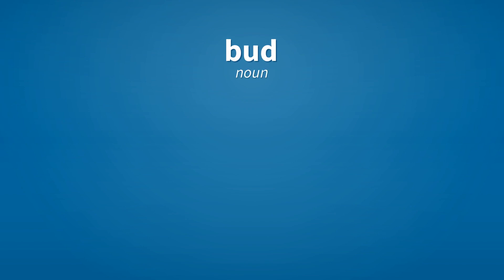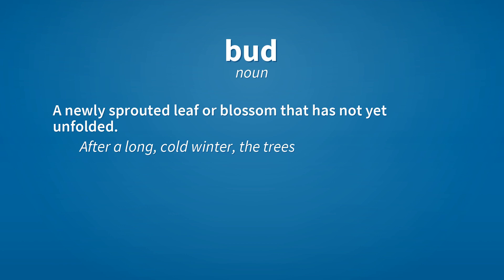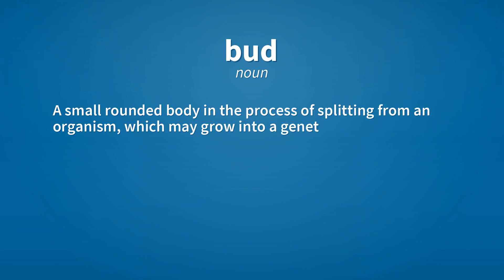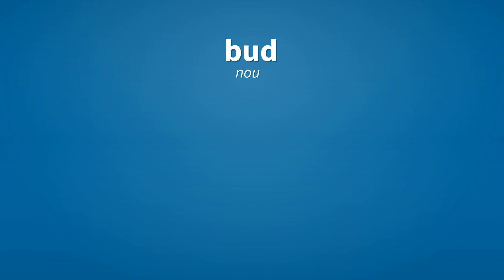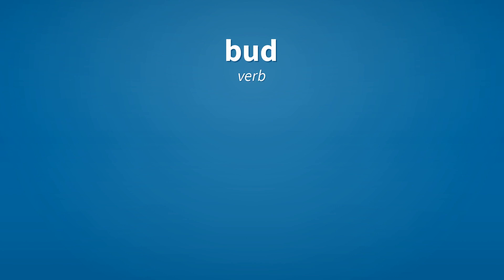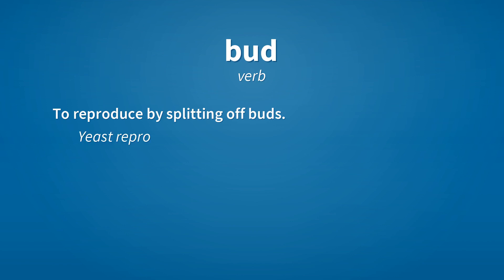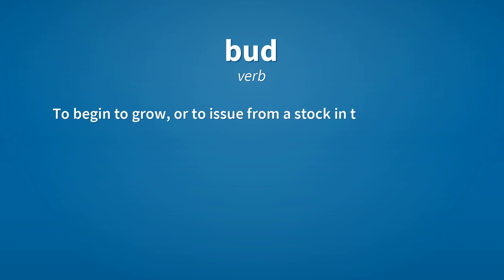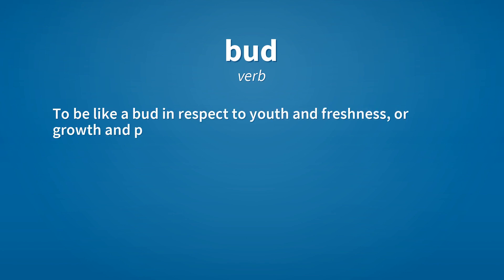Bud | Meaning of bud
See here, the meanings of the word bud, as video and text.

bud (noun)
    A newly sprouted leaf or blossom that has not yet unfolded.
        After a long, cold winter, the trees finally began to produce buds.

bud (noun)
    A small rounded body in the process of splitting from an organism, which may grow into a genetically identical new organism.
        In this slide, you can see a yeast cell forming buds.

bud (noun)
    A weaned calf in its first year, so called because the horns are then beginning to bud.

bud (verb)
    To form buds.
        The trees are finally starting to bud.

bud (verb)
    To reproduce by splitting off buds.
        Yeast reproduces by budding.

bud (verb)
    To begin to grow, or to issue from a stock in the manner of a bud, as a horn.

bud (verb)
    To be like a bud in respect to youth and freshness, or growth and promise.
        A budding virgin.

Reference:
    bud